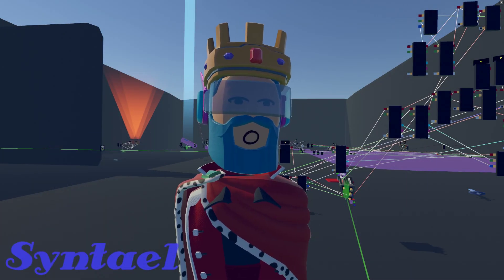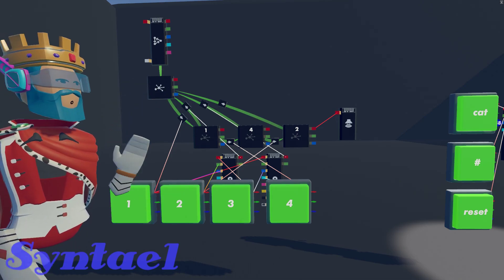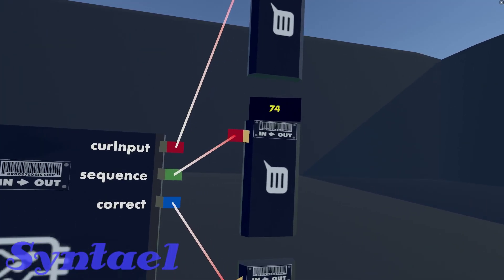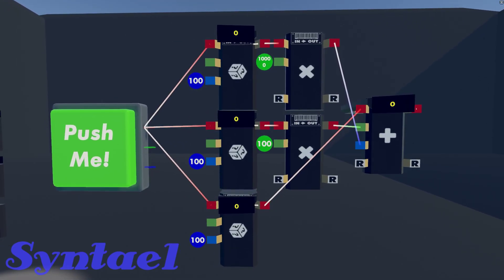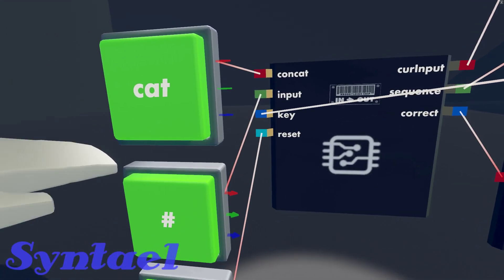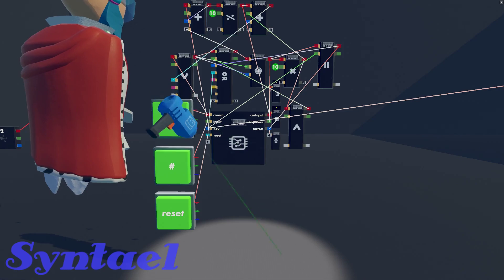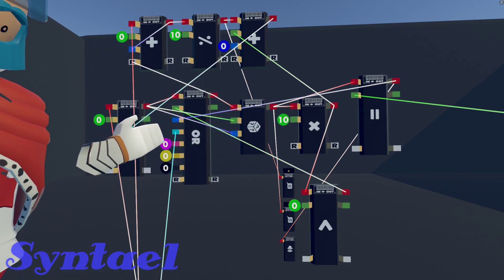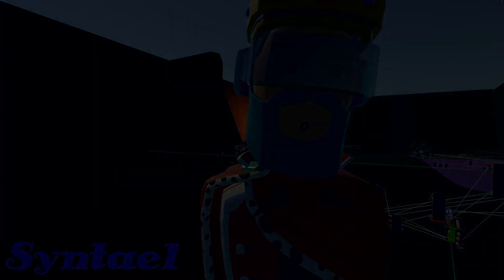Rec Room "Cheap Password" invention and why state machines are bad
Deep dive into Syntael's "Cheap Password" invention, some applications you can do with it and why you shouldn't use state machines for passwords.